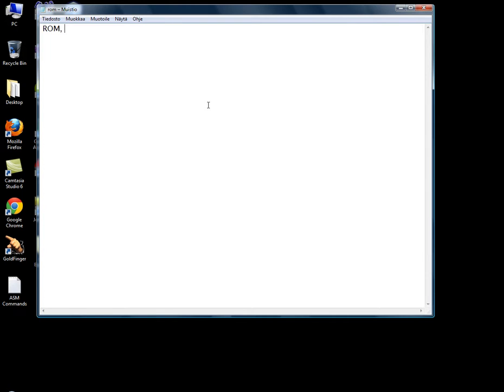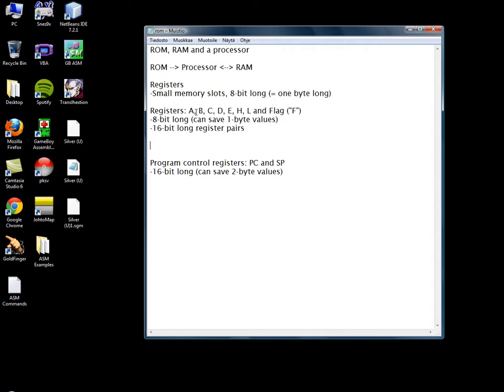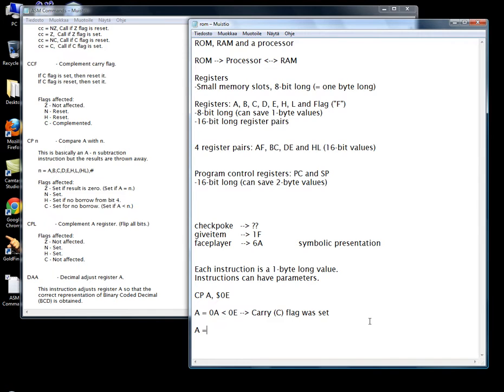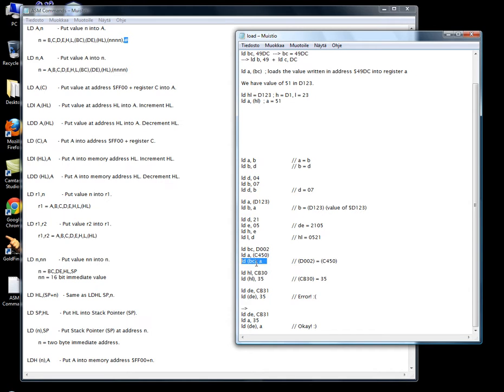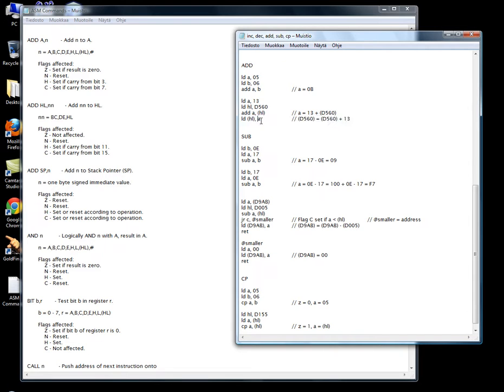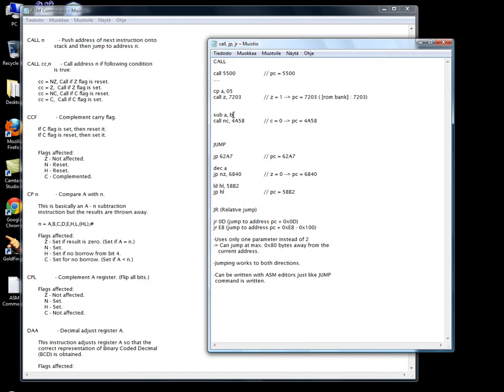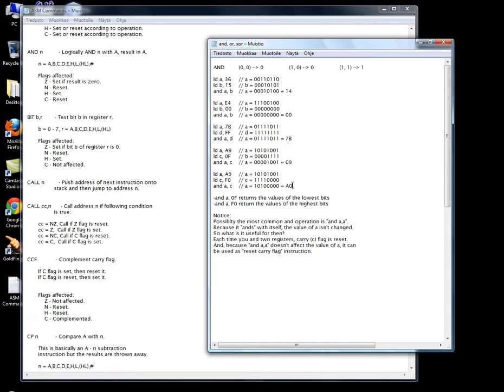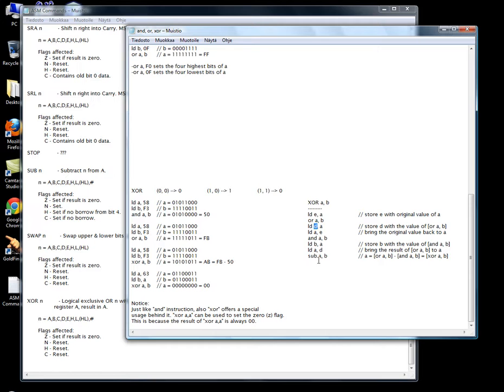GB/C Hacking Tutorial #6 - Gameboy Assembly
Part #6
-What is assembly?
-Registers
-Basic instructions
-Simple asm routines
-Bit manipulations